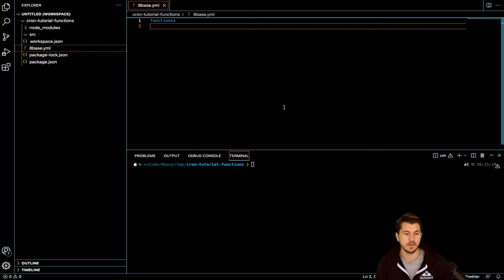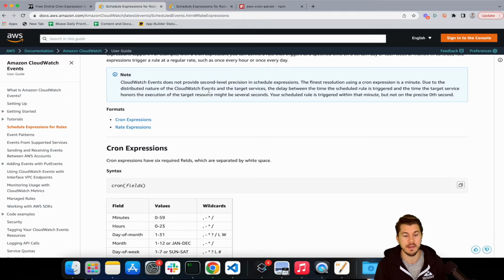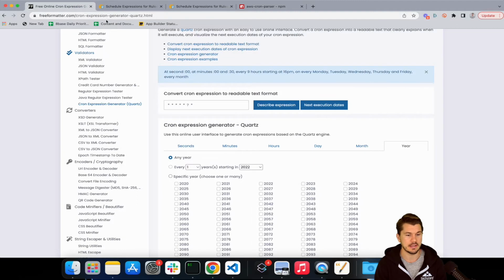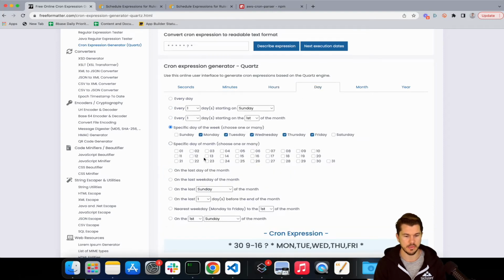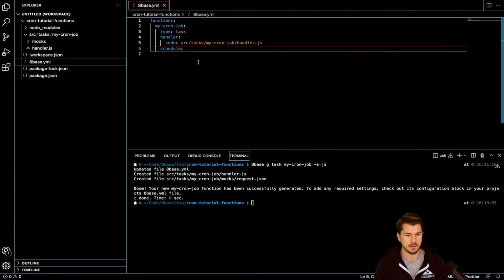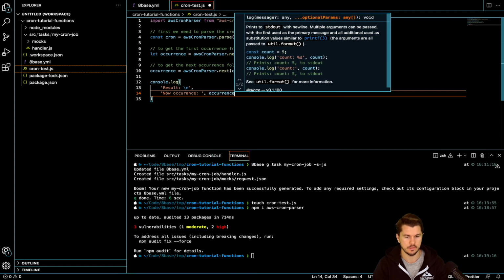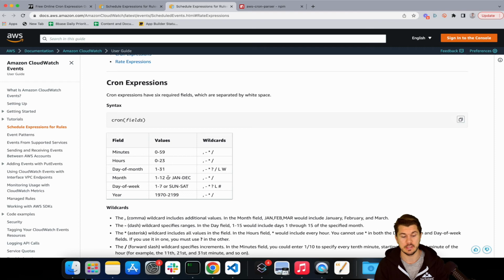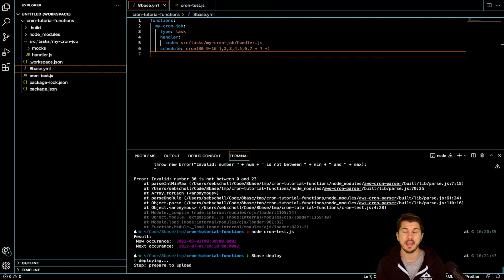8base Academy - Writing and Running Advanced CRON Jobs on Task Functions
8base is a production-ready serverless backend-as-a-service that lets developers build amazing cloud applications using JavaScript and GraphQL. With 8base, devs can speedily deploy secure, stable and scalable cloud infrastructure in minutes, freeing up more time and resources for the parts that make their apps unique.

In this video, we're going to learn how to write and run advanced CRON jobs on Task functions. This can be really useful for automating certain processes on your site or app. We'll be using the command line to create and manage our CRON jobs, so if you're not familiar with that, don't worry - I'll walk you through it.